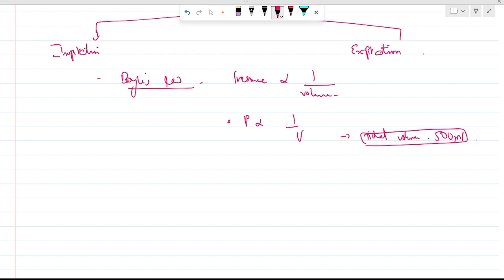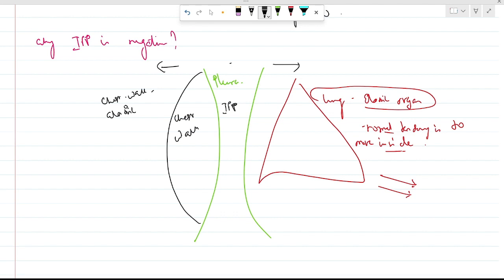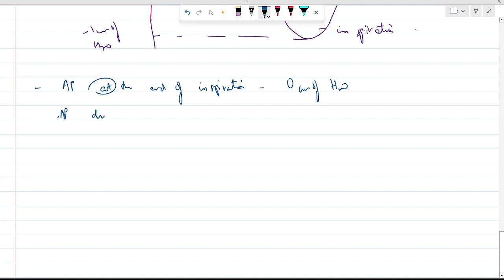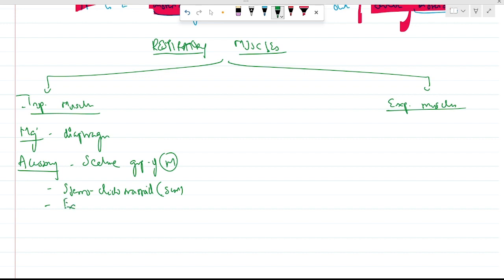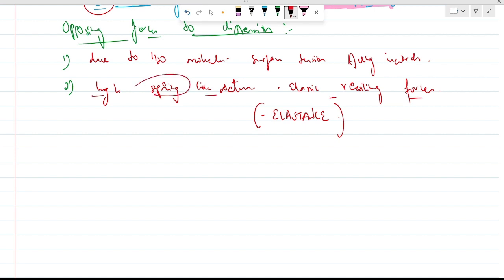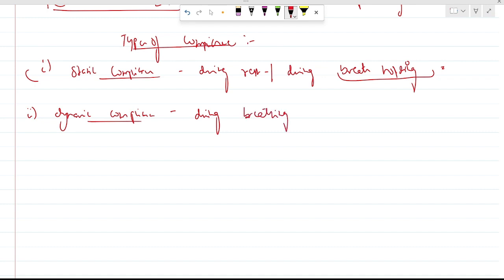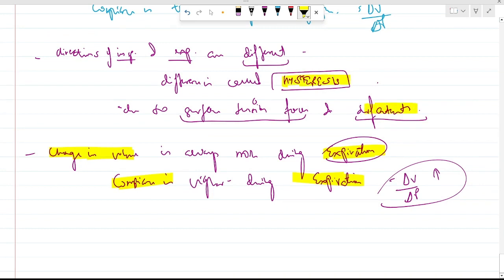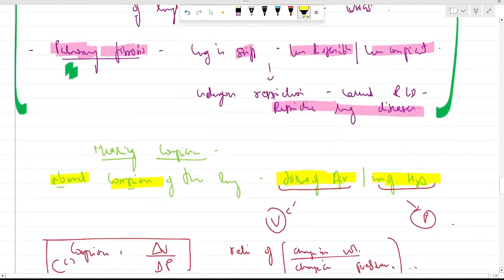MECHANICS OF BREATHING- PHYSIOLOGY MBBS FIRST YEAR . COMPLETE UNDERSTANDING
The detailed explanation of breathing mechanics is explained here.